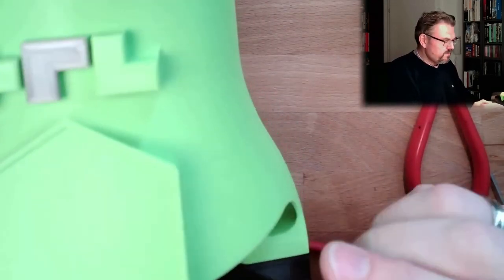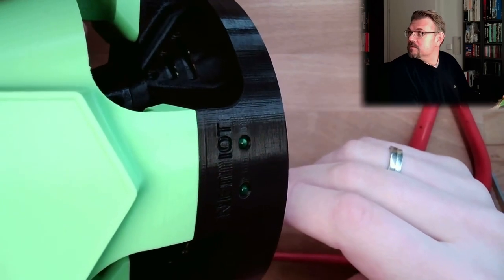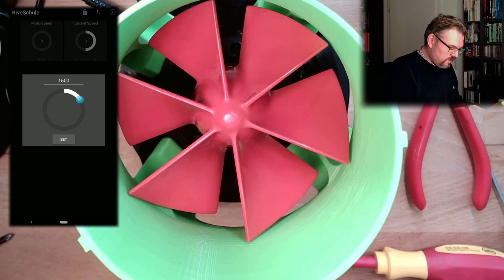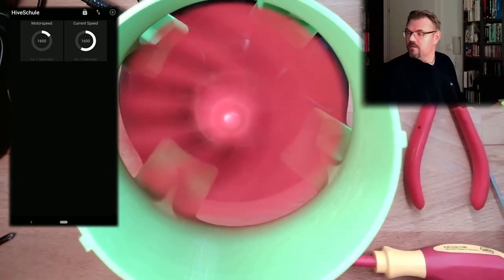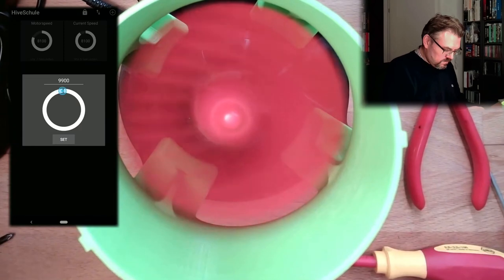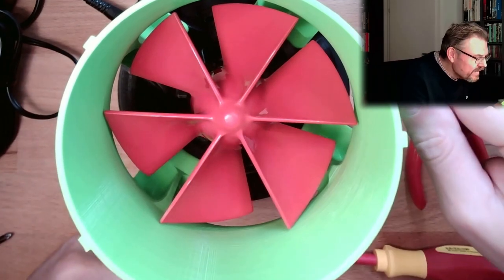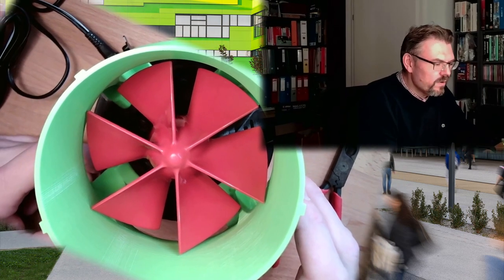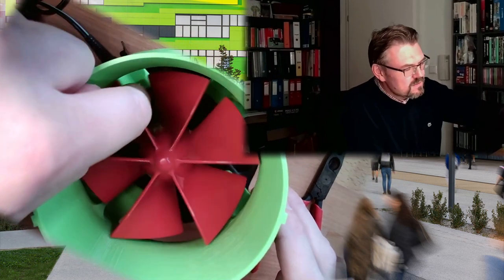PRMMC 19: Assembly Finalise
Now we have a complete thing and try it.